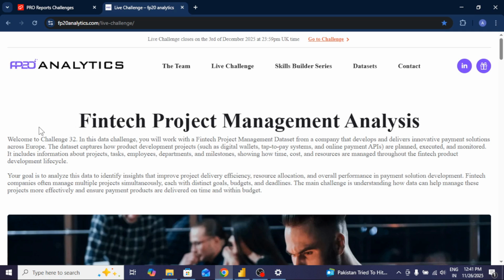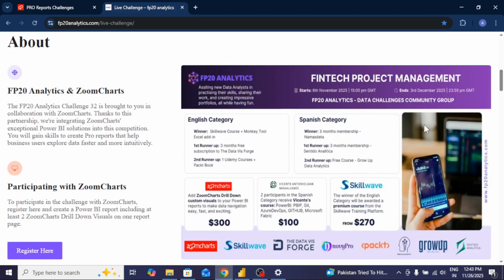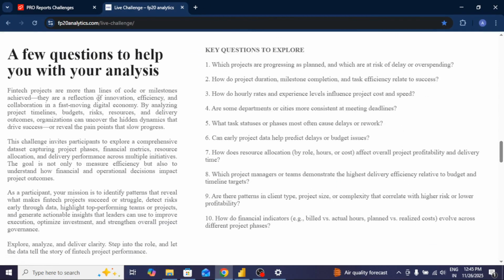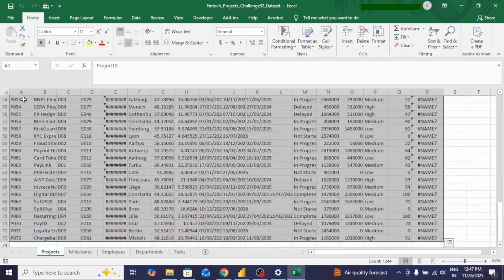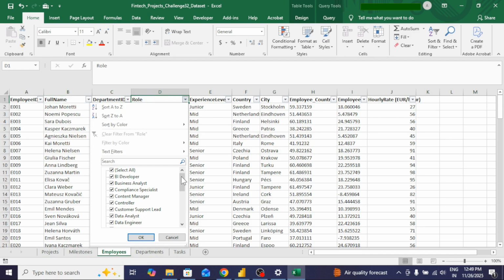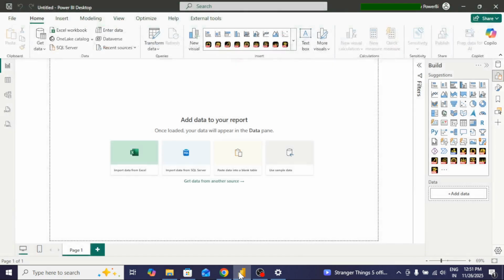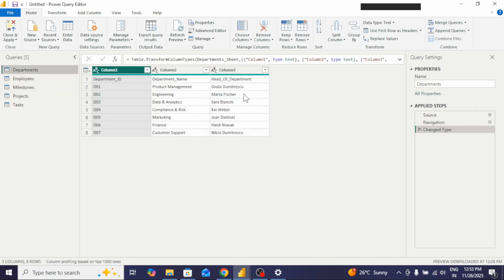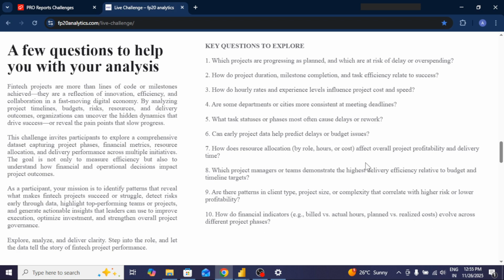Fintech Project Management Analysis Part 1 | Power BI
Welcome to Part 1 of my Fintech Project Management Analysis series!
In this video, I introduce the FP20 Analytics Live Data Challenge and walk you through how to access the challenge page and import the Fintech Project Management dataset into Power BI.

📌 What you’ll learn in this video:

What the Fintech Project Management Challenge is

Overview of FP20 live challenge page

Understanding the dataset (Projects, Tasks, Employees, Milestones)

Importing the dataset into Power BI

Preparing for deeper analysis in upcoming parts

This challenge is perfect for anyone preparing for Power BI roles, data analytics portfolios, or real-world project management dashboards.

🚀 "Turning raw fintech data into powerful insights one dashboard at a time!"

📊 "Real-world data challenges = Real-world skills. Let’s build this together!"

🔥 "If you're building a Power BI career, this series is a goldmine!"

💡 "Watch me convert a complex fintech dataset into a clean, visual story."

Upcoming:

Data Cleaning
Data Modeling
Data Analysis
Data Visualization
Power bi service
Power bi MCP Model Context Protocol
Chatgpt,Gemini MCP
VS Code
ML Learning
Ai Learning